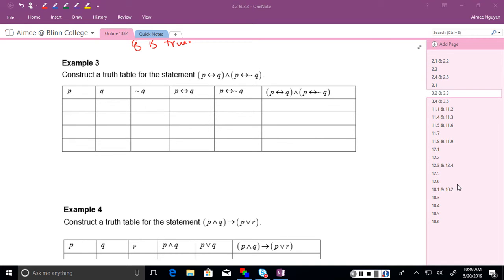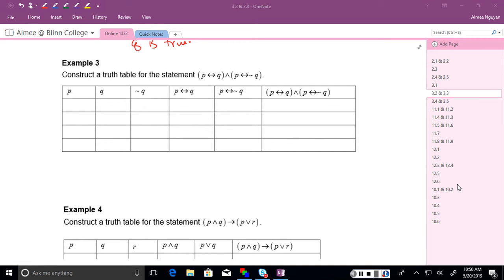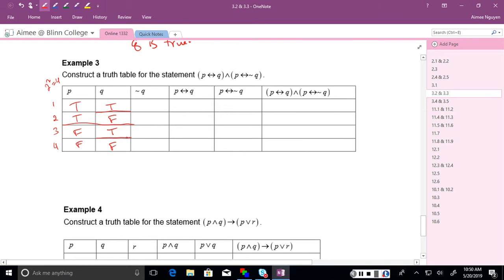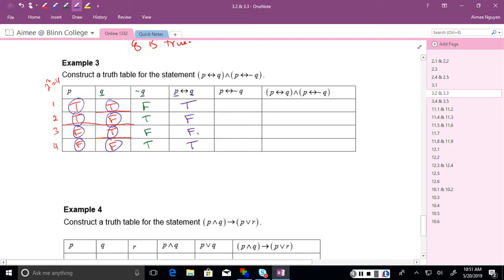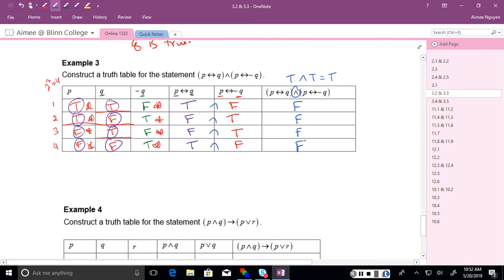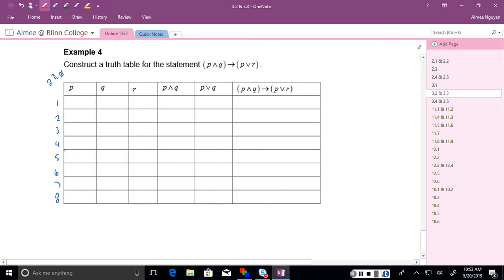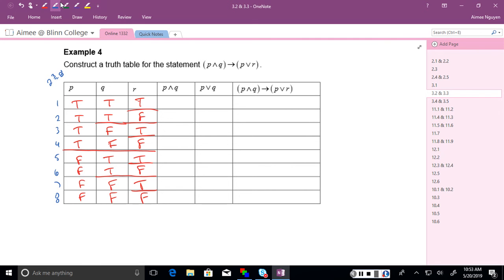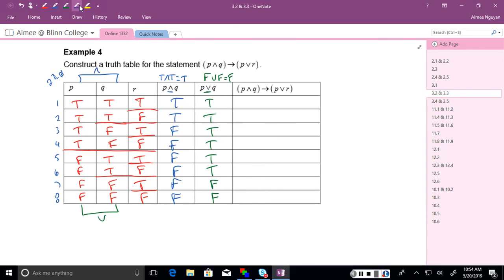3.3 ex 3